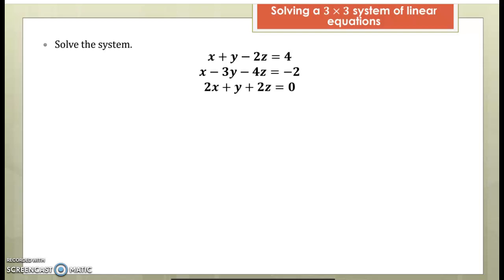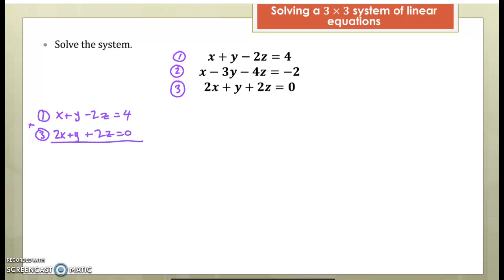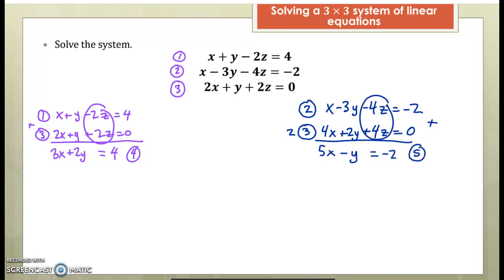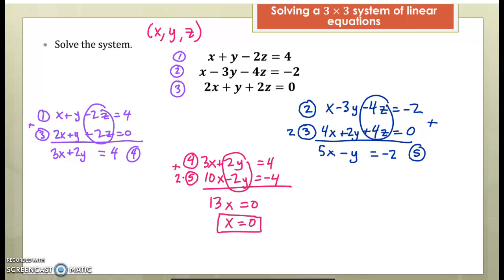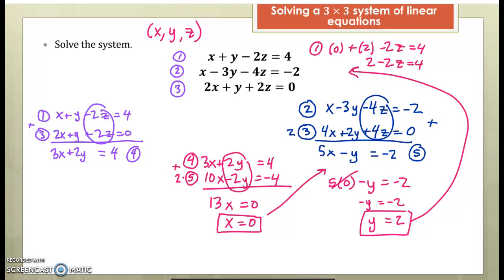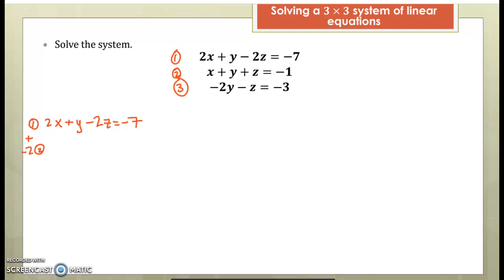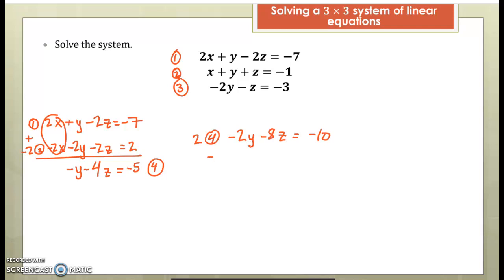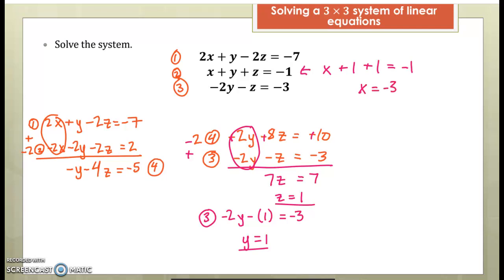Solving a 3x3 system of linear equations